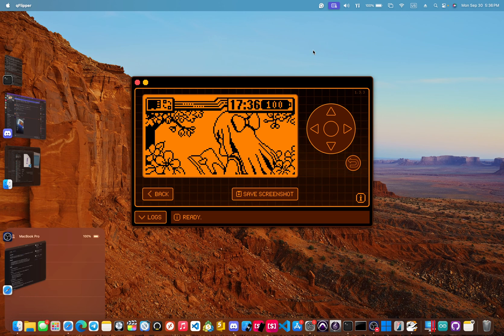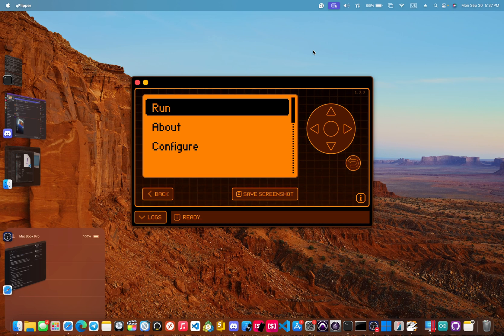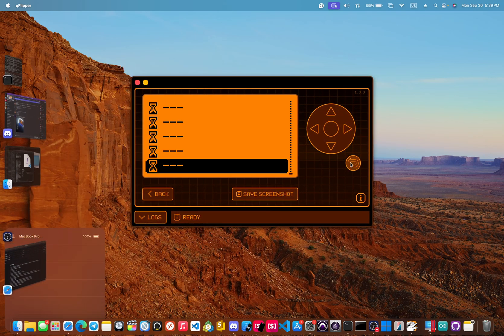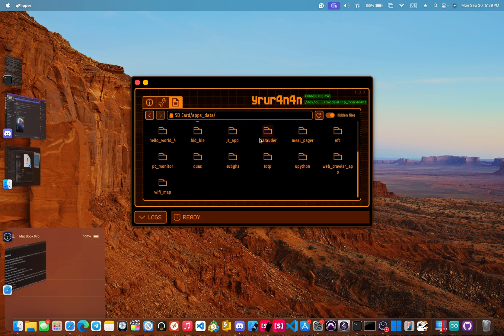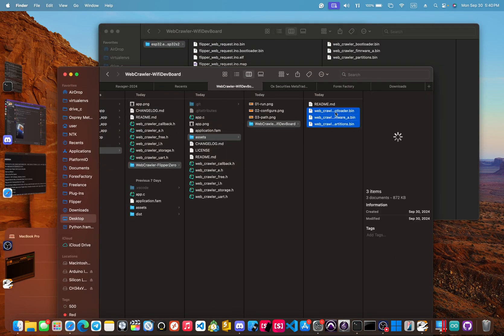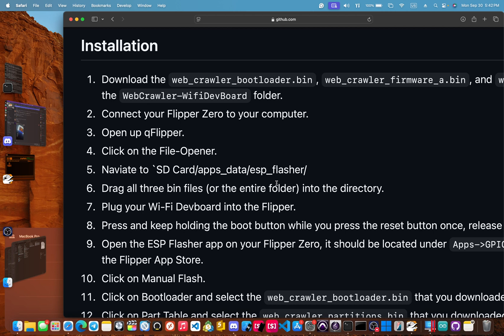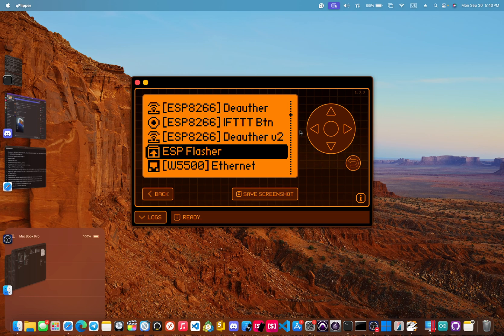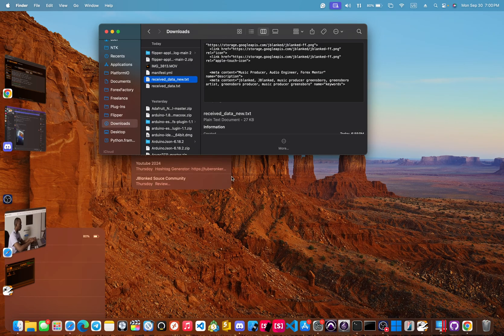NEW Flipper Zero App 2024 - Web Crawler Review and Tutorial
Web Crawler - NEW Flipper Zero Internet App

JBLANKED'S DISCORD

Flipper Zero Review
Flipper Zero Apps